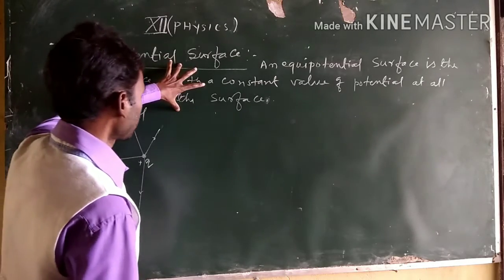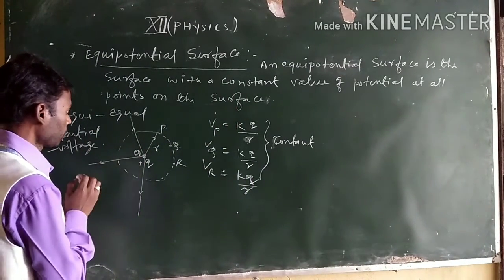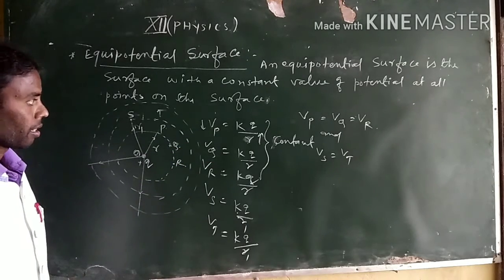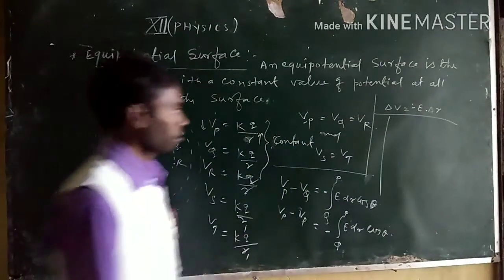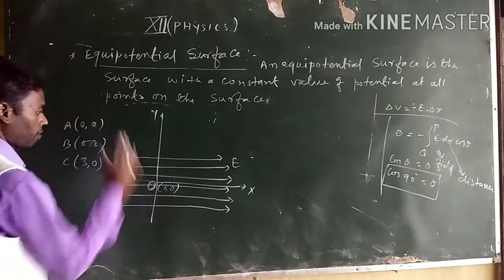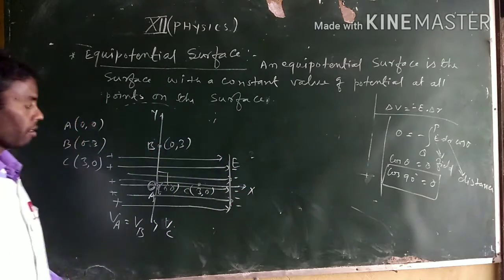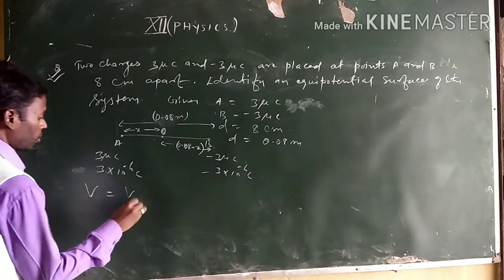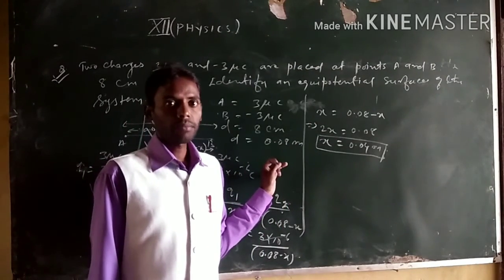Equipotential surface 04 (in English)| XII physics IIT JEE NEET|chapter 02| Devi Dayal Nagwar sir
04 Equipotential surface|class XII physics IIT JEE NEET by Devi Dayal Nagwar physics sir